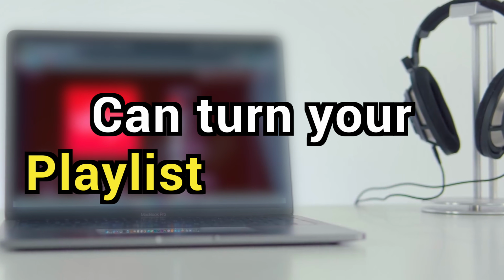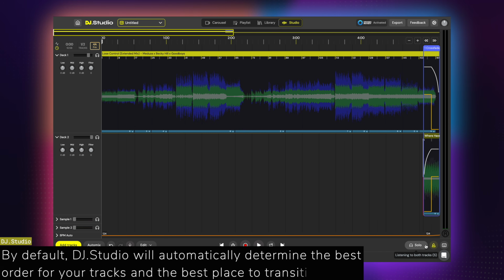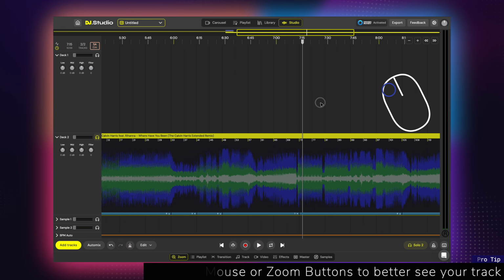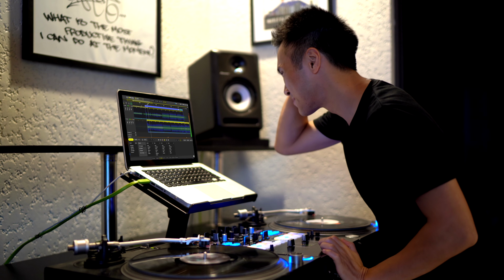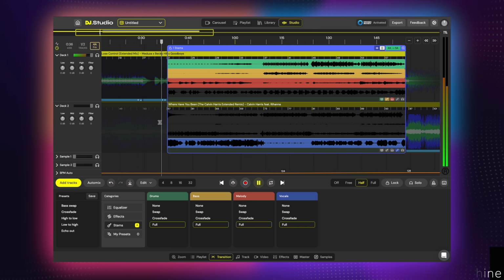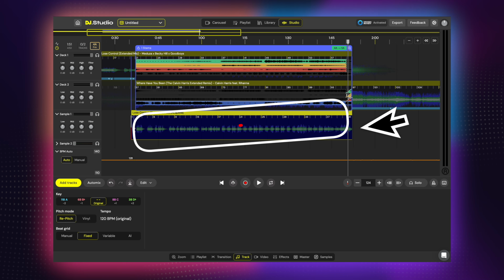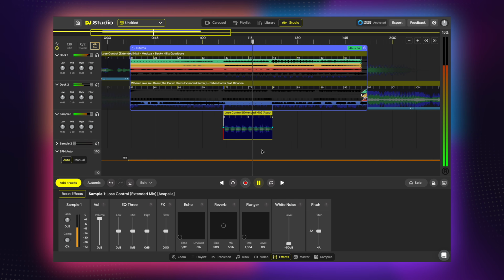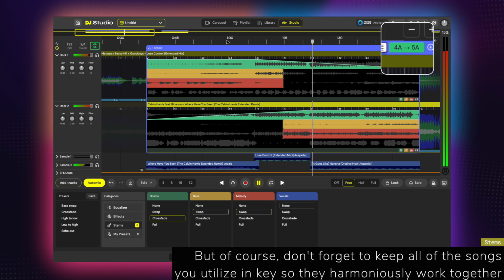How to make Mashups and Stem Blends on DJ.Studio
💻Get DJ.Studio the app that helps DJs plan, and create perfect mixes

Live in New Jersey?

⏳Timestamps:
0:00 Intro
1:47 Setting Up
2:01 Prepping Tracks
4:28 Stem Mixing
8:57 Using Samples